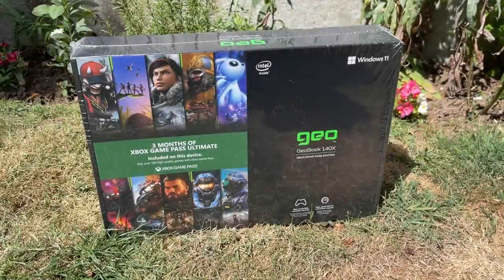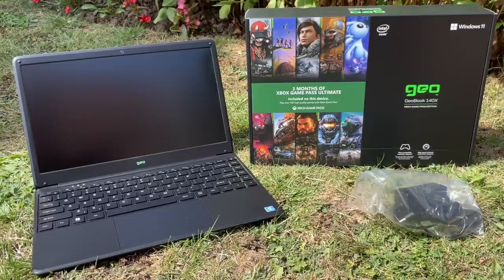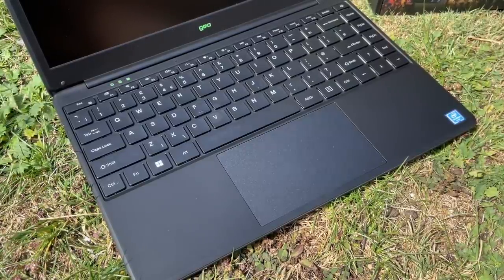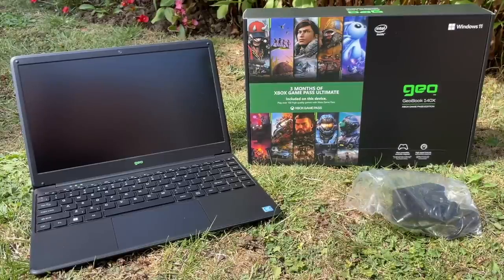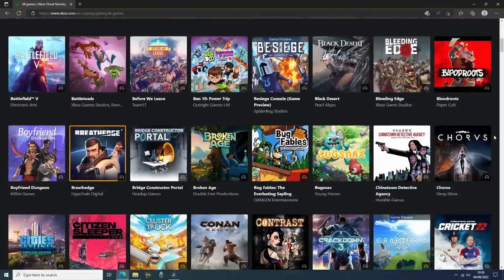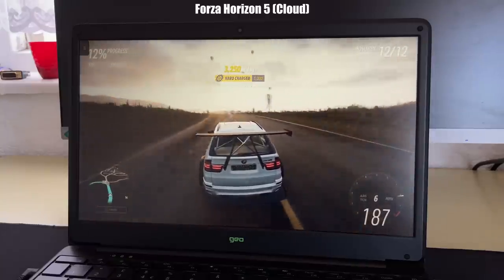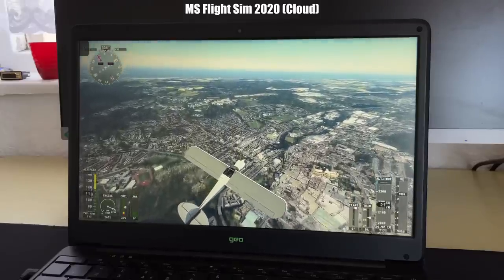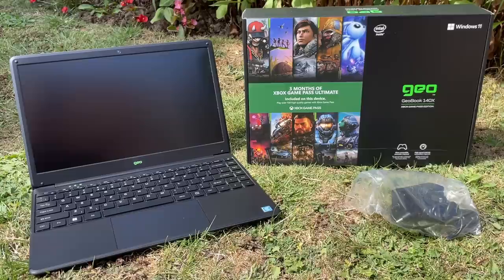This "Xbox Game Pass Edition" Laptop Isn't Quite What You Think...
Today we're looking at the Geo Geobook 140X Xbox Game Pass Edition Gaming Laptop. At first glance the specifications look a little weak, so what's the deal with this little machine?

Well let's take a look.